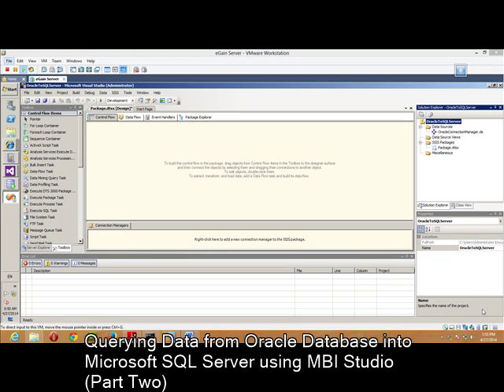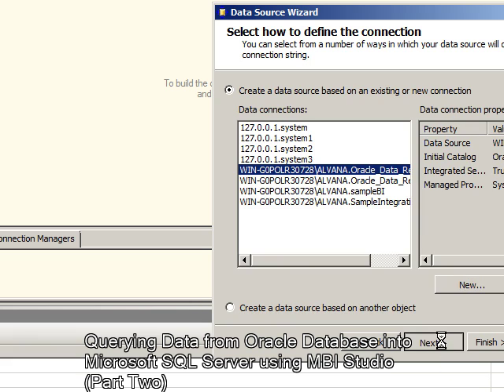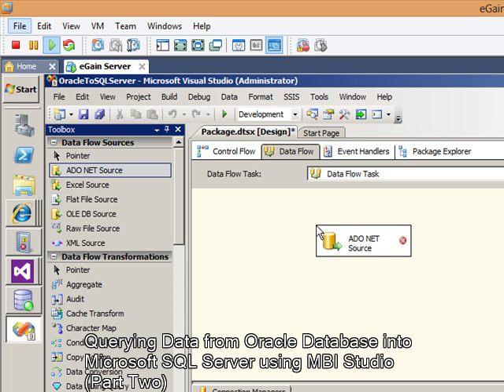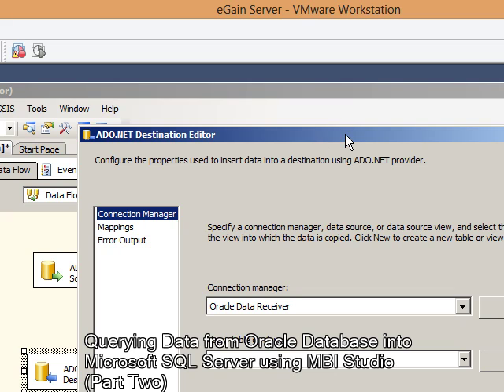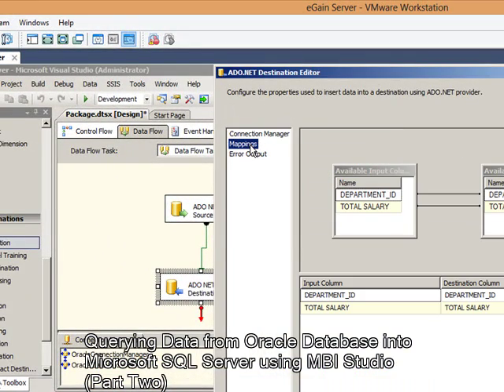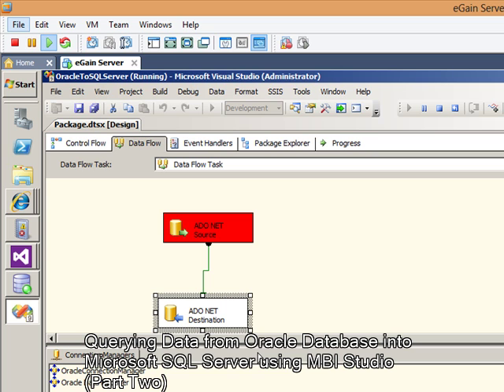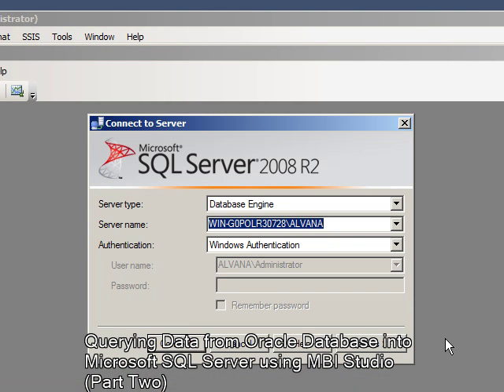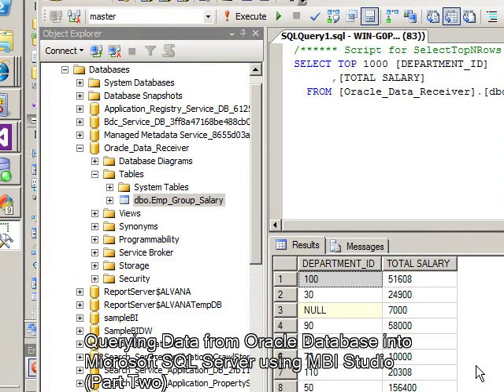Copying Data from Oracle to SQL Server (Part 2)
This video tutorial is designed to show you how to copy data from an Oracle database to Microsoft SQL Server 2008r2 using Microsoft SQL Server Business Intelligence Studio